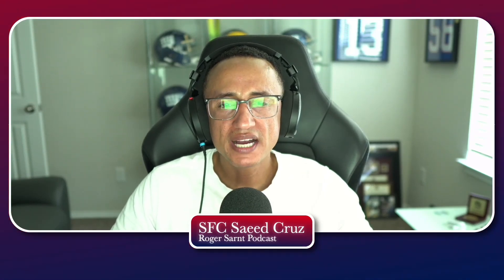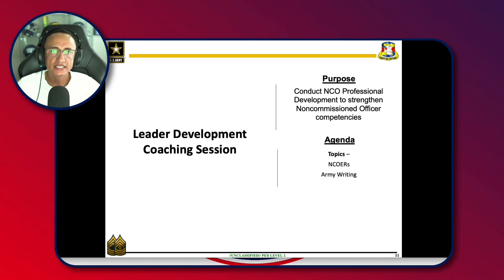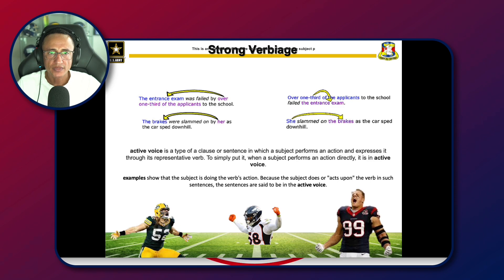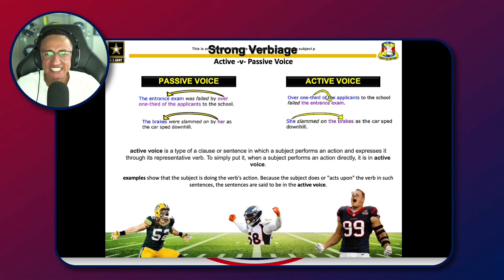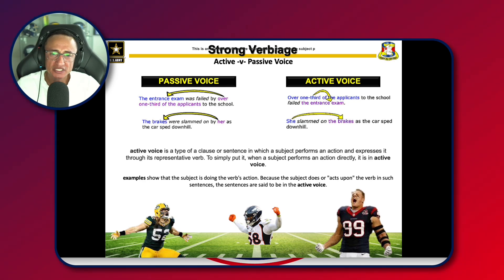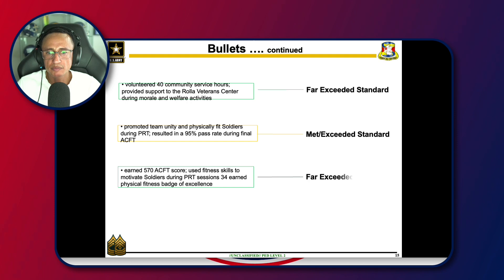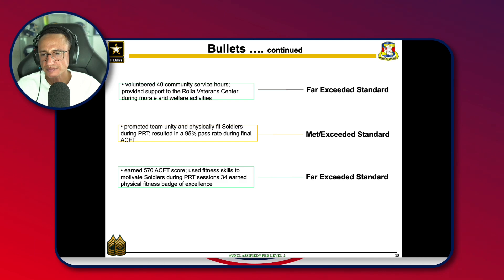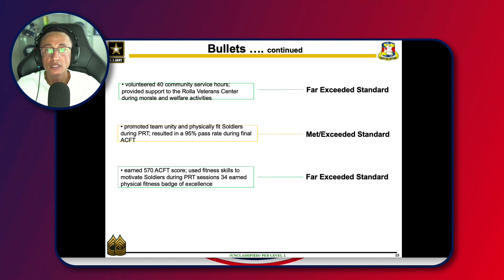The NCOER Part 2 Preparation Tips!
For more army subjects and financial goals videos, join the YouTube Channel!

Question – If you could choose a video for me to make, what would it be? Leave your answer in the comments.

⏰ Timecodes ⏰

0:00 - Intro
0:35 - Passive vs Active Voice
4:06 - Specific vs General Bullets
8:11 - Examples of each bullet block
11:04 - How to make "met standard" a  "far exceeded standard"

Equipment used to record/edit podcast:
Mixer: Rode Caster Pro 2
Mic: Rode Procaster
Headphones: NTH-100
Mic Arm: Wave Mic Arm Low Profile
Computer: iMac M1 24" (also used as camera)
Camera: Sony a6600 with Sigma16mm Lens
Editing Software: Davinci Resolve 18 and Photoshop
Lighting: El Gato Key Light MK.2 (two of them)

About:
Welcome to The Roger Sarnt Podcast! In each episode, I share the importance of understanding general army concepts. At the same time, I provide financial advice for our troops to employ so they can make the best of their financial situation. If you want to know about the military, this is the place to be.